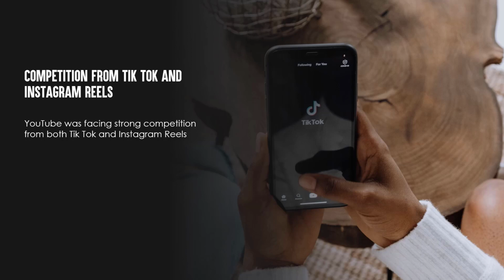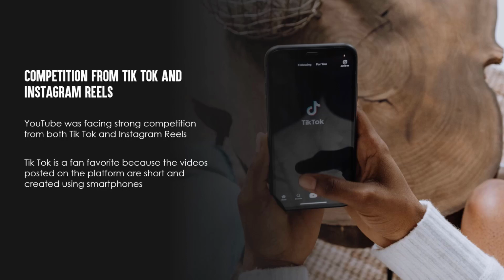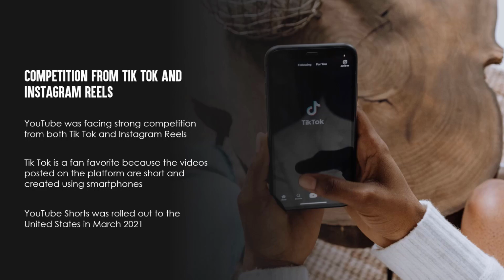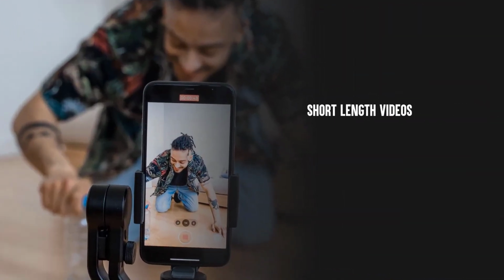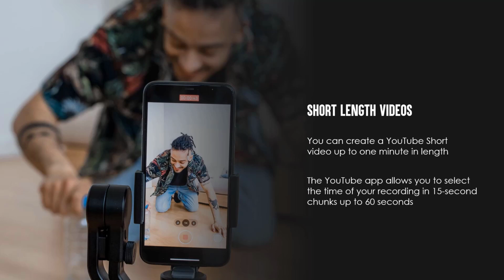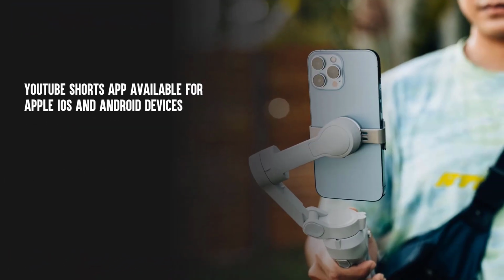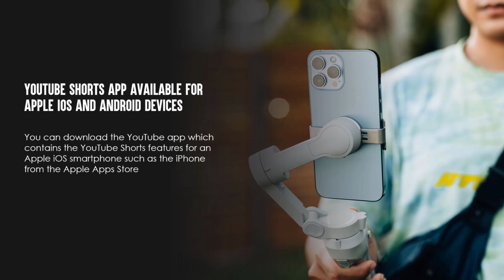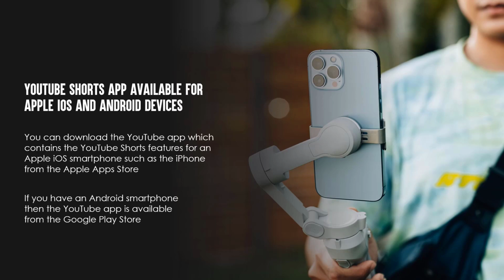YouTube Shorts Explained 2023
Getting your message across effectively in 15 seconds to 60 seconds you will succeed with YouTube Shorts.

Modern life is fast-paced, and most people are too busy to watch long videos. They prefer to watch a short video on their mobile device or their computer that engages them.

No matter what business you are in you are likely to have more chance of success with YouTube Shorts than you are with niche platforms such as Tik Tok.

To get the best results from YouTube Shorts you need to understand what they are and why they are available.

In this video we will be discussing
 - What YouTube shorts is all about
 - The benefits of creating and uploading YouTube Shorts

Then is the next video tutorials we will be looking at

- How to create your first YouTube short videos
- 13 different ways or ideas for your shorts videos
- How to promote your shorts videos for more views, likes, subscribers and above all leads to your website blog or online business
- Then we will also be looking at how you can make money with your Shorts videos easily
- In the last tutorial in the playlist I will show you how to monitor the performance of your youtube shorts